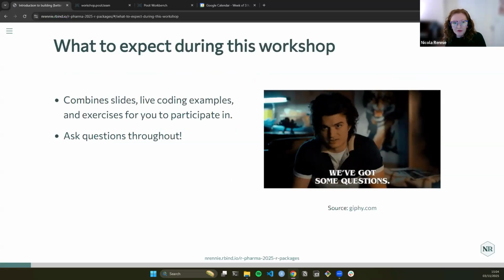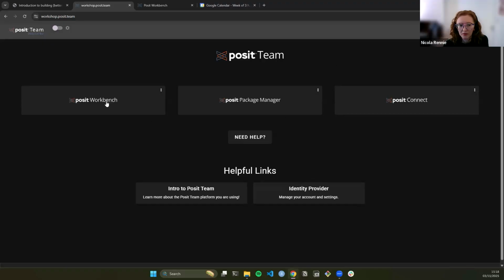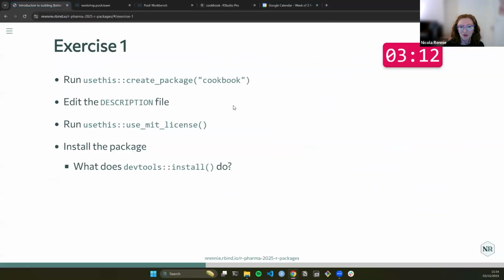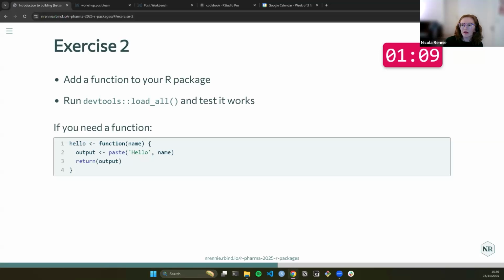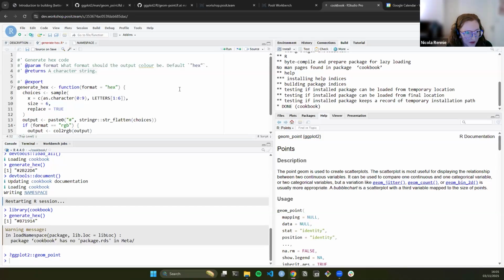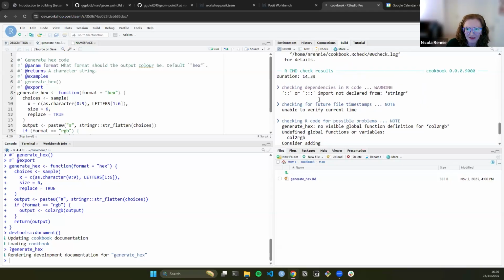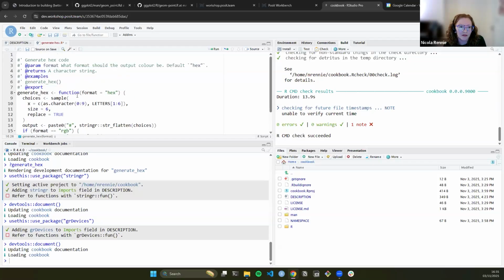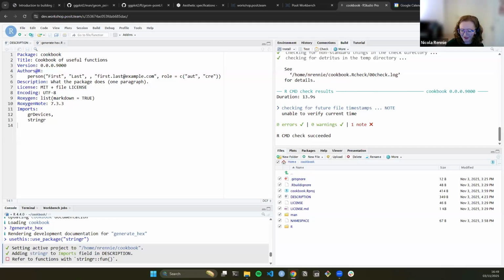Introduction to building (better) R packages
Introduction to building (better) R packages - Nicola Rennie

Abstract: There are many benefits to turning your R scripts or functions into a package, like making your code easier to re-use, easier to share with others, easier to document, and easier to test. But the process of writing a package can feel intimidating, especially if you haven't done it before. But it doesn't need to! In this interactive workshop, we'll discuss:* What things you need to make a package and how to create them* How to write functions (in a package-friendly way) and add them to a package* How to write documentation and examples for functions* Best practices for package development* How to share your package with other people* Useful resources. By the end of this workshop, you will have made an R package! The session aims to be introductory, so you don't need any previous experience of building R packages (or even writing functions!) but some basic knowledge of R will be useful. If you're already a seasoned R package developer, you're also welcome to attend and hopefully you'll still pick up a few package development tips!